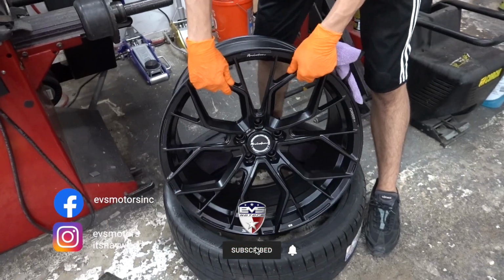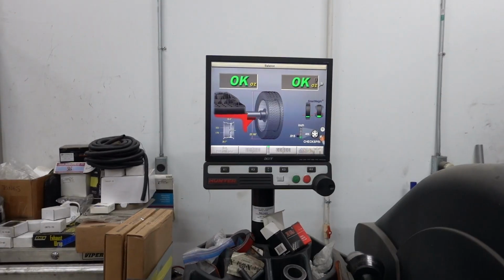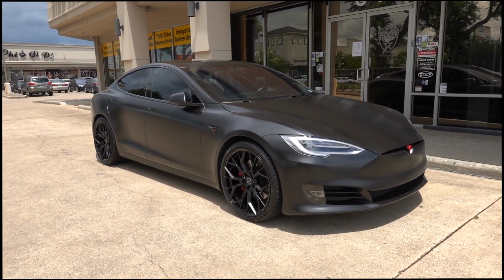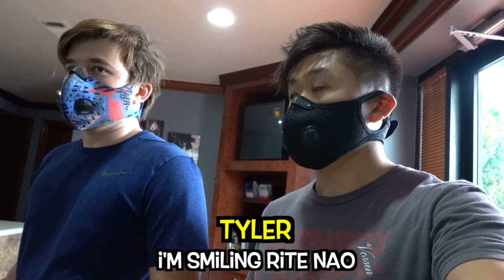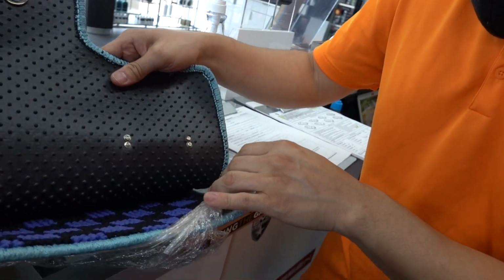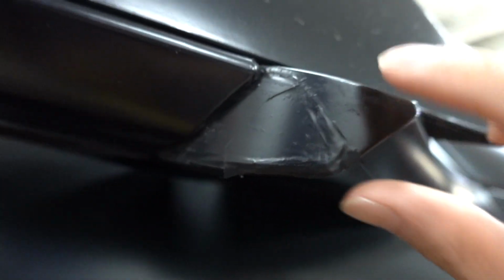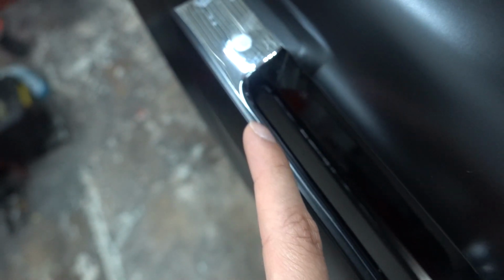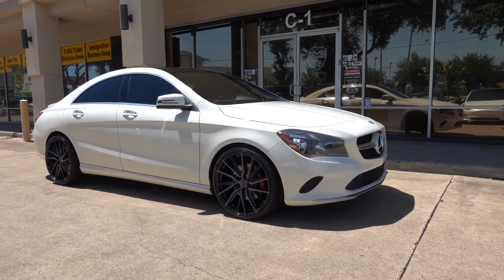MATTE BLACK TESLA Model S gets NEW WHEELS! | EVS Vlog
Today's Vlog:
We install new Brixton Wheels on a Tesla Model S, work on our Mazda RX7,
check out a bad vinyl wrap job, and install wheels on a Mercedes CLA.

LET’S WORK ON YOUR CAR!:
12320 Bellaire Blvd
Suite C-1

Hours: Tuesday - Saturday
10:00 AM - 6:00 PM

PARTNERED BRANDS:
Vossen Wheels
Vorsteiner
Velos Designwerks
1221 Wheels
Brixton Forged
ADV.1 Wheels
Prior Design
Ryft Exhaust
Frequency Intelligent Exhaust
Novitec
TechArt
Brabus
Addictive Desert Designs
Toyo Tires
Renntech
Sharkwerks
Escort Radar
and more!